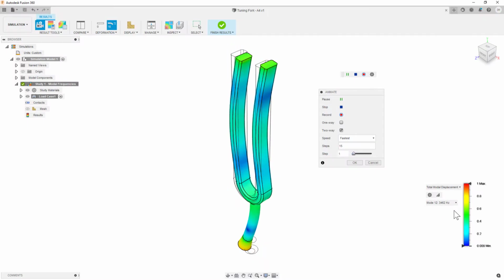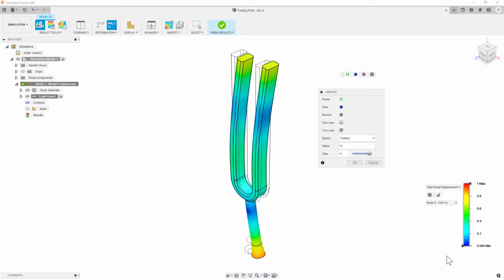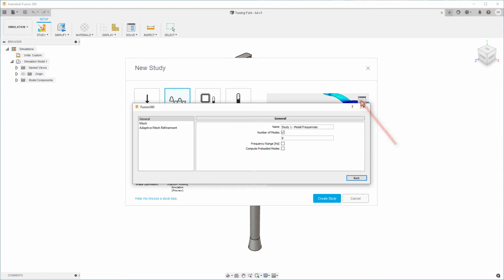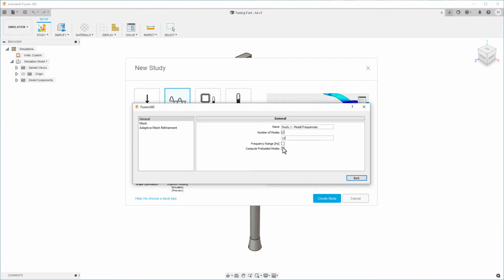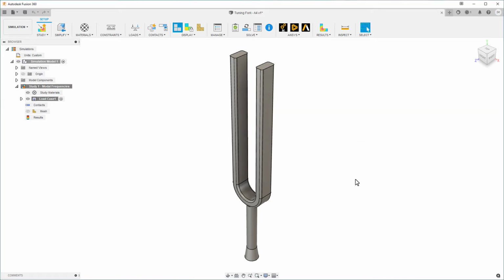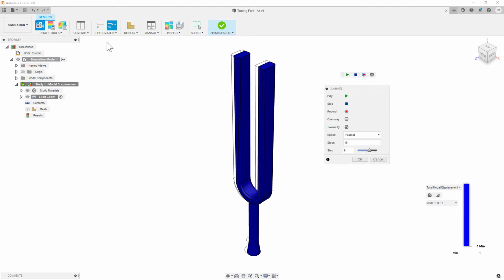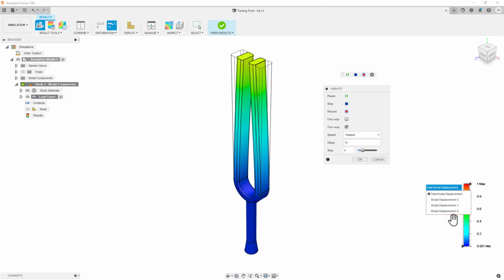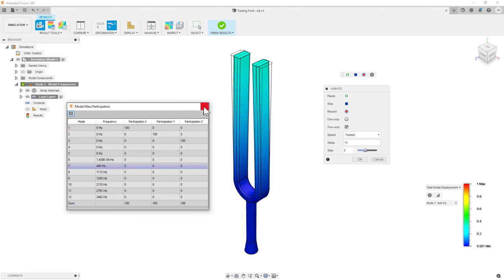Modal frequency overview